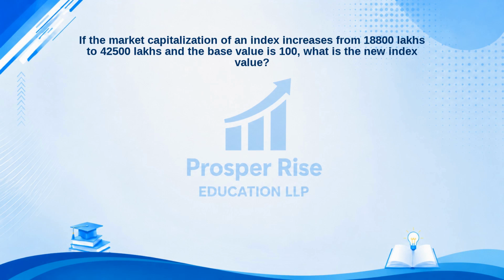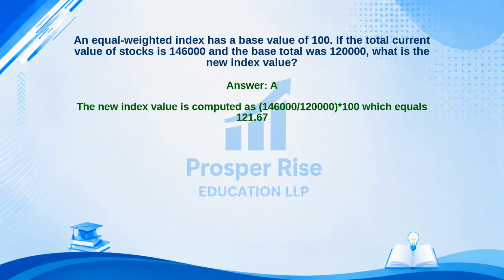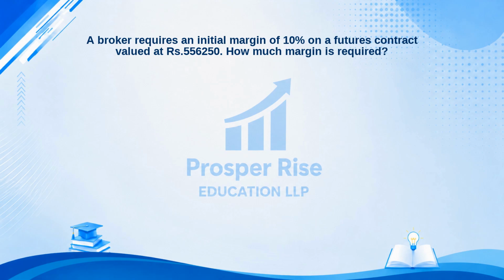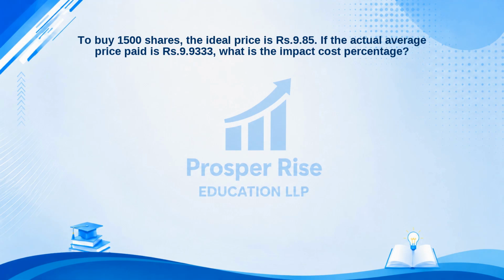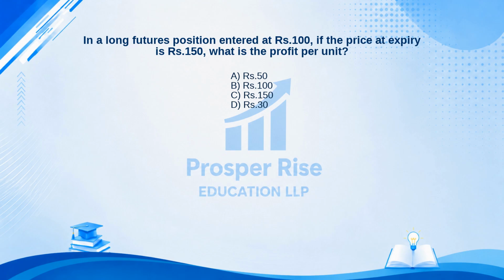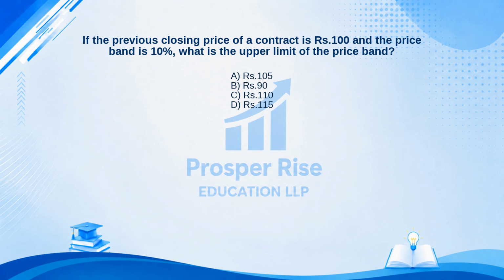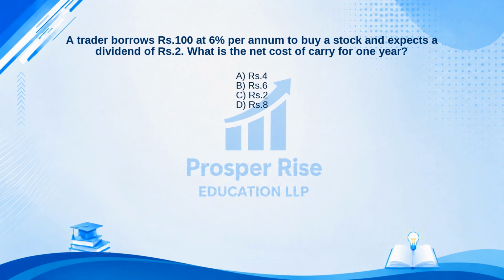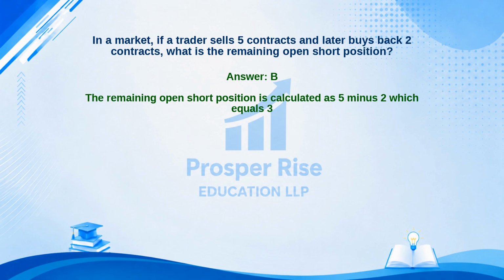NISM Series VIII Equity Derivatives Numericals Solved | 20 Critical MCQ Questions & Explanations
Crack your NISM Certification Exam on the very first attempt! 🎯 In this comprehensive video, we solve and explain 20 highly important numerical questions from the NISM curriculum, covering Index Calculations, Futures Contract Values, Initial Margins, Impact Costs, Open Interest, Cost of Carry, and Calendar Spreads.

Each question is broken down step-by-step: first the question, then the options, followed by the correct answer and a crystal-clear calculation explanation.

00:05 - Q1: New Index Value (Market Capitalization Method)

00:53 - Q2: Price-Weighted Index Value Calculation

01:26 - Q3: Equal-Weighted Index New Value

02:19 - Q4: How to Calculate Futures Contract Value & Lot Size

03:16 - Q5: Calculating Daily Mark-to-Market (MTM) Gain for Long Futures

04:09 - Q6: Initial Margin Requirement Calculation

05:03 - Q7: Profit per 10 grams in Gold Forward Contract

05:39 - Q8: Break-even Futures Price & Cost of Carry

06:23 - Q9: Impact Cost Percentage Calculation

07:17 - Q10: Tick Size & Total Ticks Movement Calculation

08:10 - Q11: Long Futures Profit Per Unit at Expiry

08:46 - Q12: Short Futures Loss Calculation at Expiry

09:40 - Q13: Total Open Interest Accumulation (Day 1 vs Day 2)

10:06 - Q14: Calculating Upper Limit of Price Band (10%)

10:51 - Q15: Calendar Spread Net Gain Per Unit

11:36 - Q16: Monetary Value of Tick Movement per Contract

12:20 - Q17: Net Cost of Carry (Interest vs Dividend)

12:56 - Q18: Stock Weight Contribution to Index Change

13:41 - Q19: Total MTM Gain for Multiple Futures Contracts

14:16 - Q20: Calculating Remaining Open Short Position
If you are preparing for the NISM Series VIII (Equity Derivatives) or other NISM finance certifications, numerical problems can make or break your score. This video helps you clear your concepts around derivatives math, premium calculations, and margins so you can confidently face the exam.

🔍 Tags & Keywords (For YouTube Tag Box)
nism series viii equity derivatives, nism numericals solved, nism exam preparation, nism prep app, nism derivative mock test, how to pass nism exam, equity derivatives numerical questions, nism calculation questions, index value calculation nism, impact cost calculation, open interest nism, cost of carry formula nism.